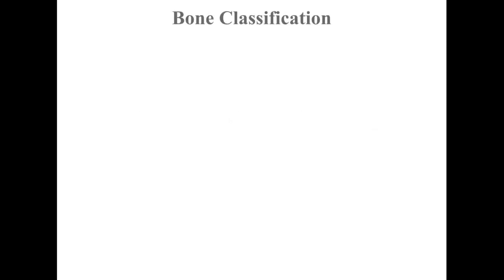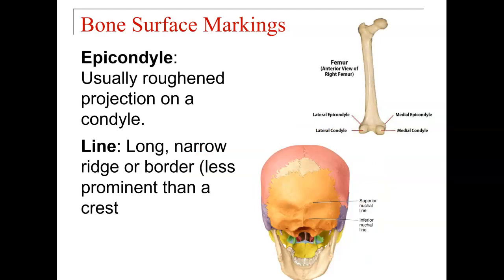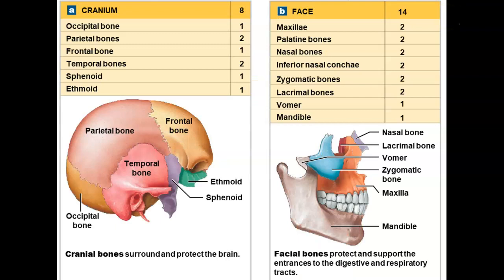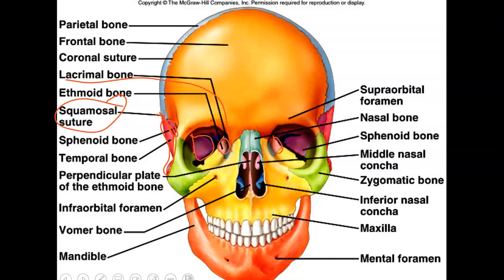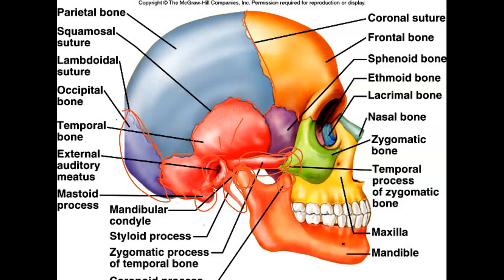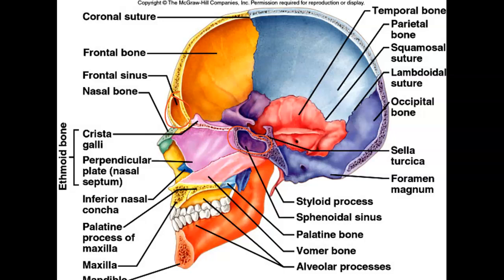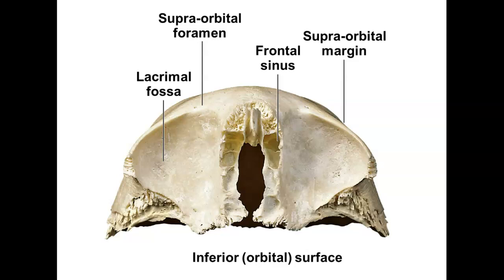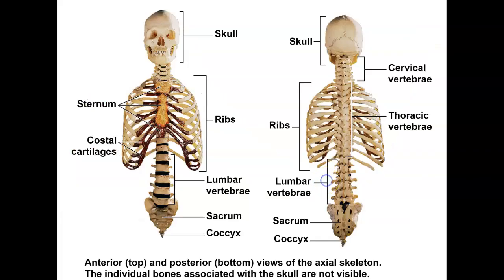Axial Skeleton Pt 1 Skull & Hyoid